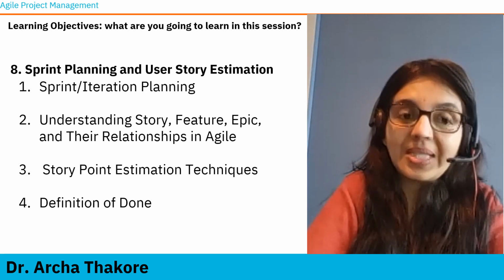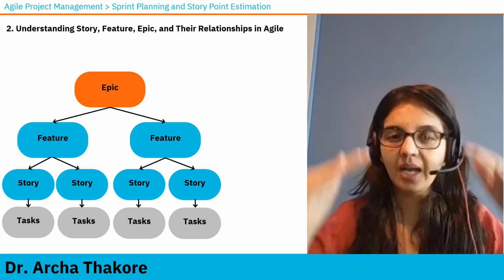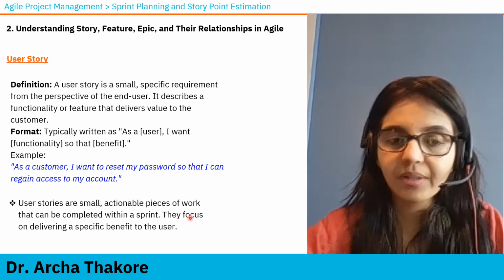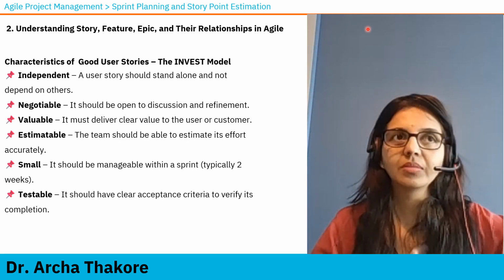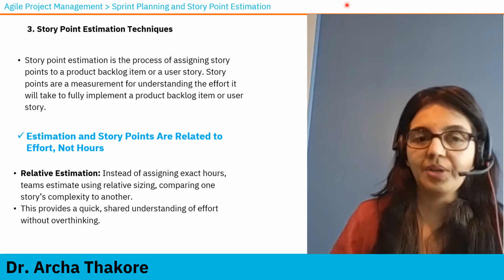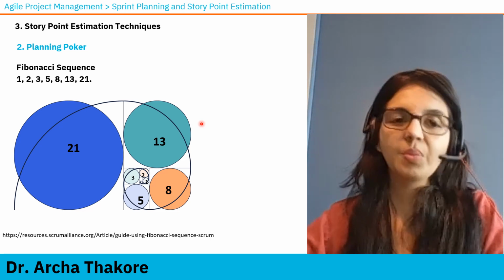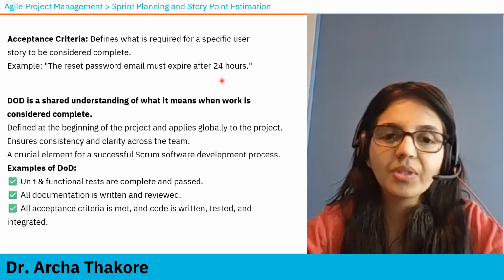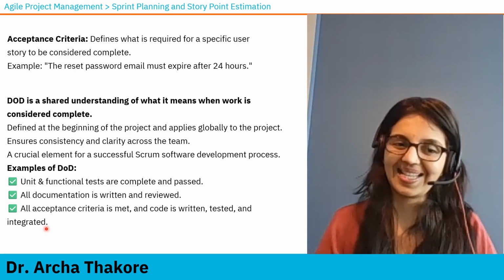Agile Practice Guide Lesson 08 - Sprint Planning & User Story Estimation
00:00 Introduction
0:48 Sprint/Iteration Planning
2:40 Story, Feature, Epic
8:55 Story Point Estimation Techniques
15:39 Definition of Done